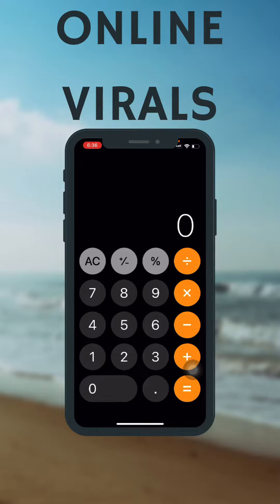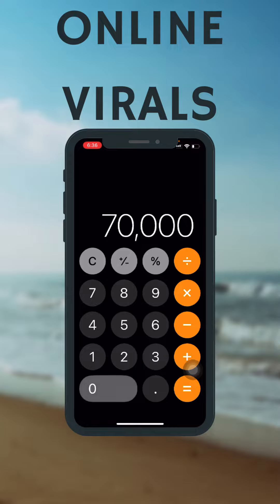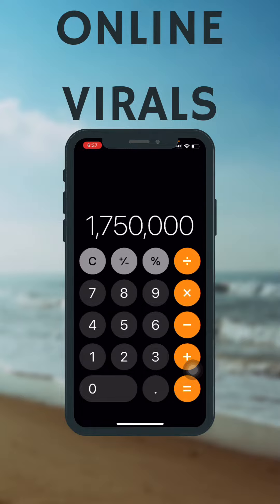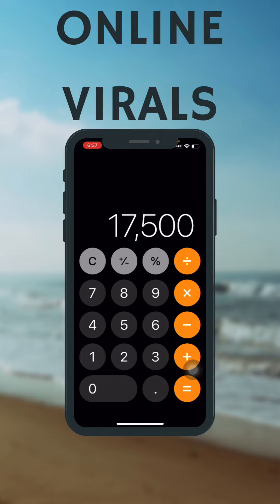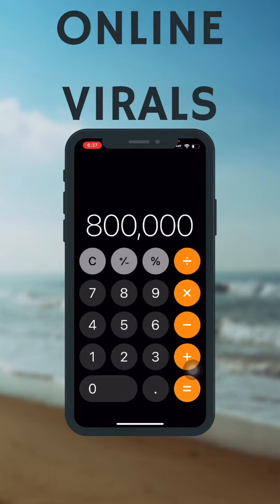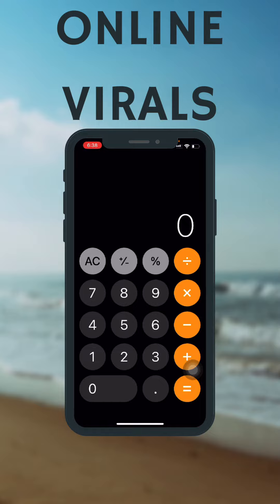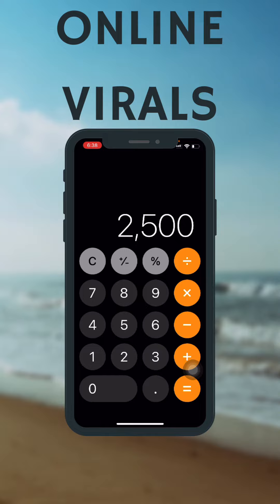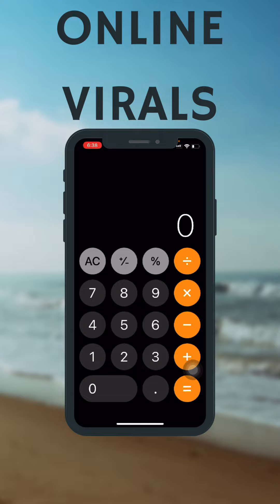How To Calculate Percentage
How to find out Percentage from Mobile's Calculator.